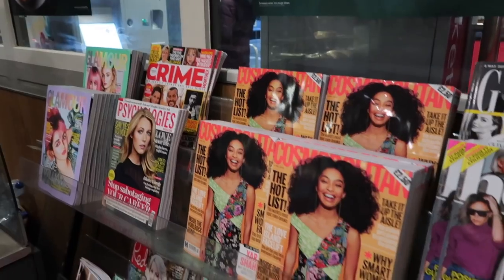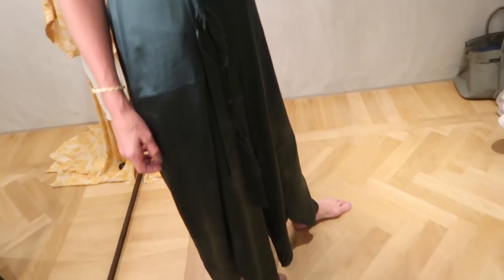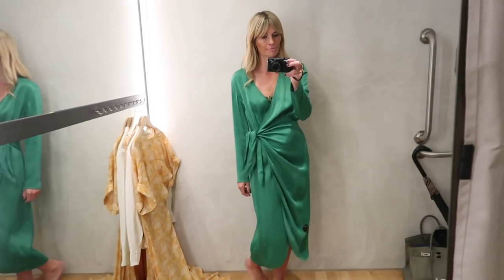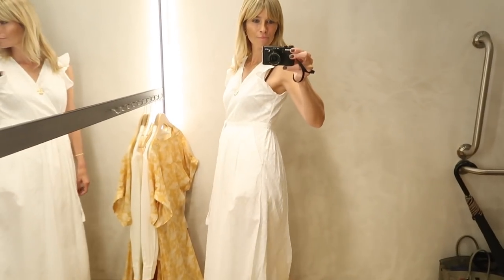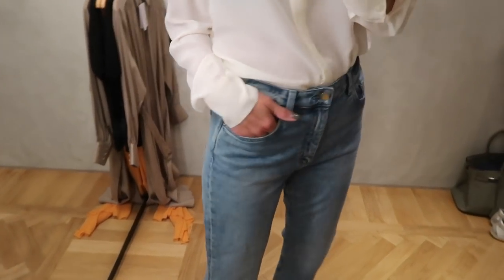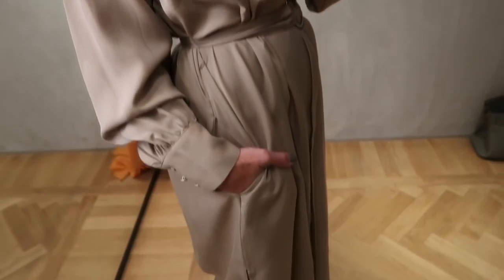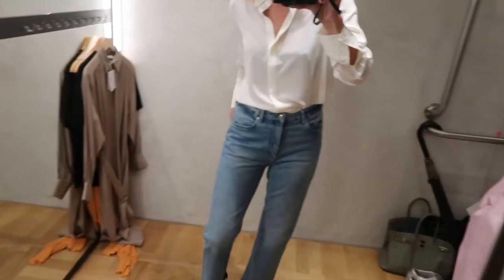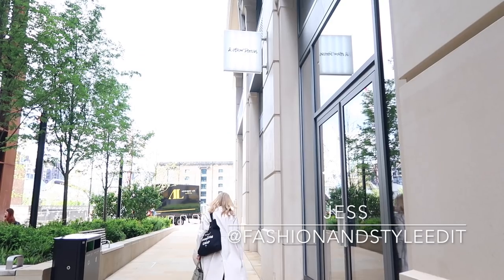COME SHOPPING WITH ME & OTHER STORIES | Fashion 2019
Come shopping with me in & Other Stories discovering all the best outfits from the 2019 Summer collection.

I'd love to know your favourites I tried on? Thoughts on the emerald green dress? I love that one:) I've linked all the outfits below plus a few extra items I just spotted online. Hope you like it all.

There will be no video this Sunday as I'll be dancing in a field somewhere at Glastonbury Festival! I cannot wait. My Husband worked with Kylie way back when so to see her perform songs he wrote on the Pyramid stage is going to be pretty special. Naturally I'll take my camera along with me and try and make it into a coherent vlog for you! I can't guarantee how stylish that one will be though as I trudge through the mud in my wellies, but a fun one I hope! I'll add some footage on Stories on Instagram as we the weekend unfolds if you follow me on there:)

Have a great week everyone and if you're new here, thanks so much for finding me. I hope you like it. xx

USA & Canada links followed by UK.